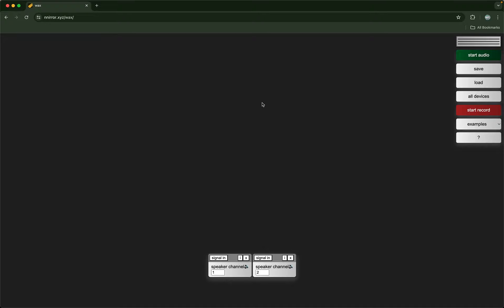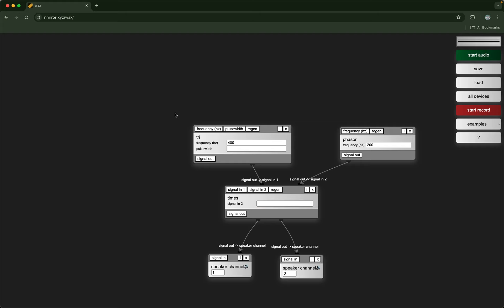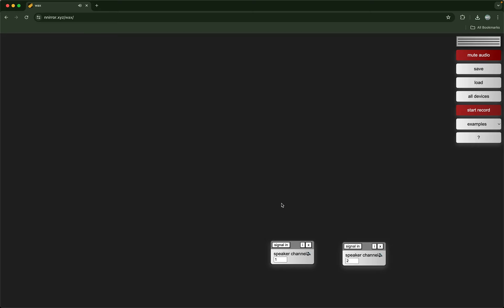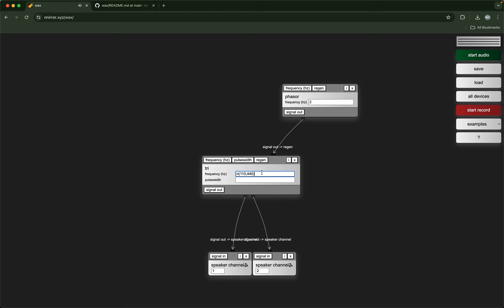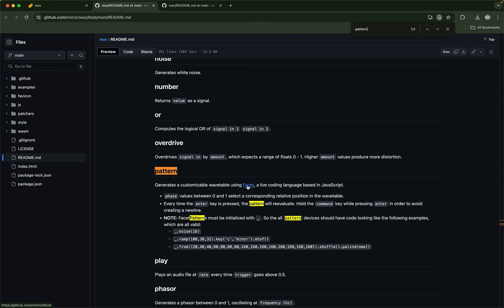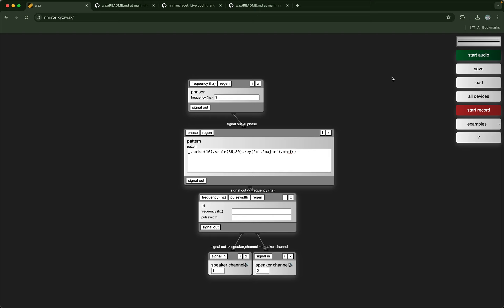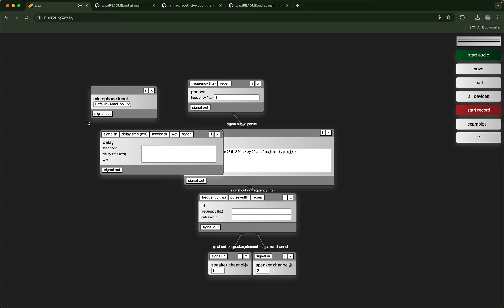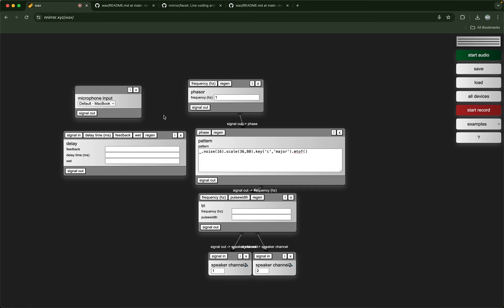Wax v0.0.1: web-based audio patching environment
Wax is a free, open-source, browser-based audio synthesis environment inspired by Max and data flow programming systems.

You can connect devices together in a virtual workspace and create custom digital signal processing algorithms.

In this video, I walk through the Wax interface and show the sorts of things you can do with it.